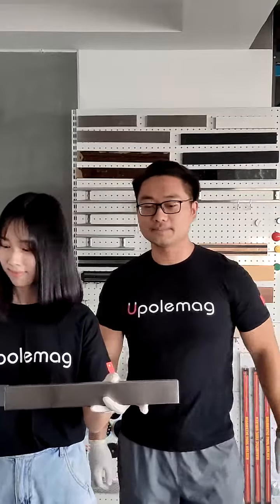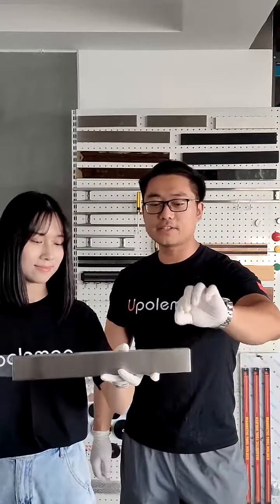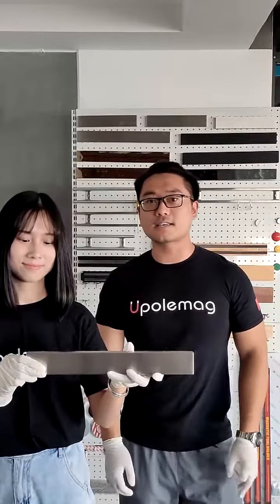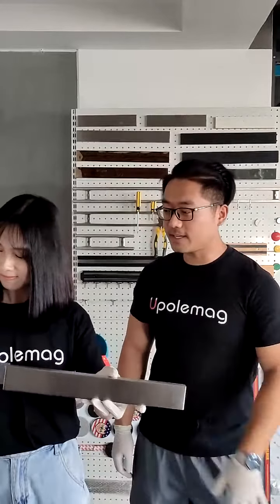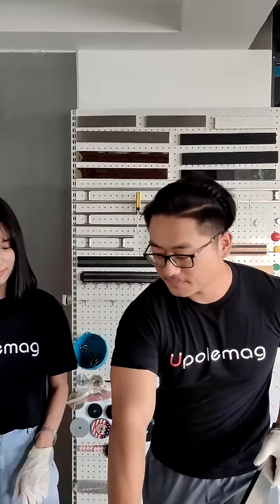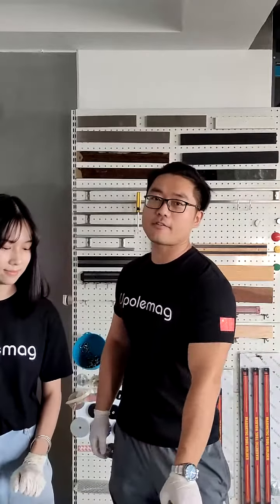Magnetic Knife Holder_UPM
Could be a great gift, a good helper in kitchen, how do you think ?